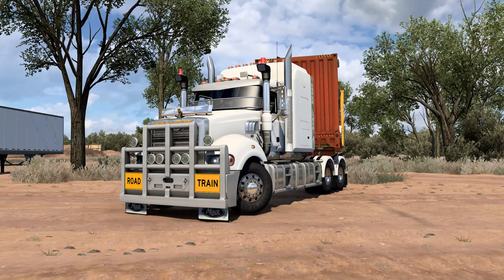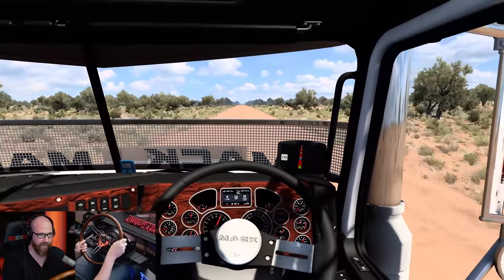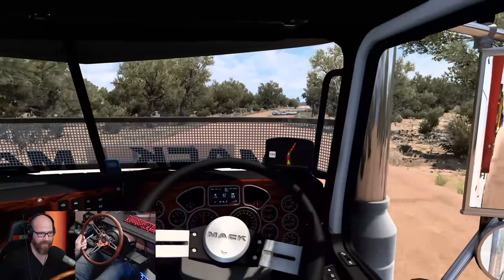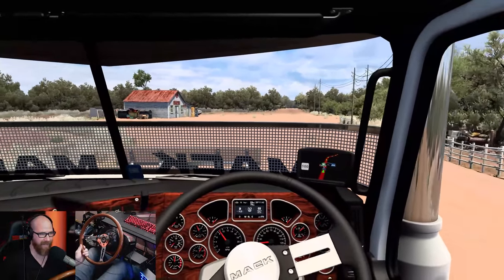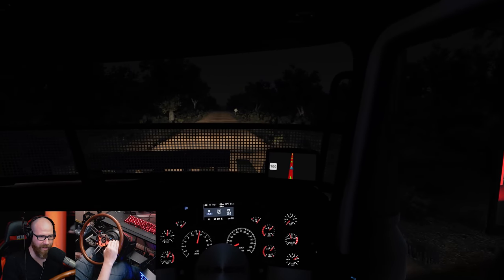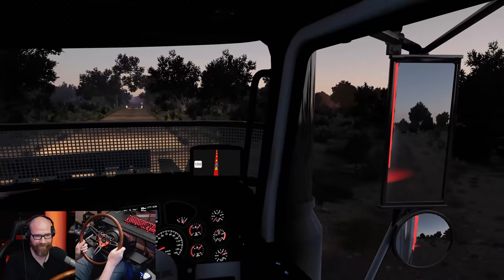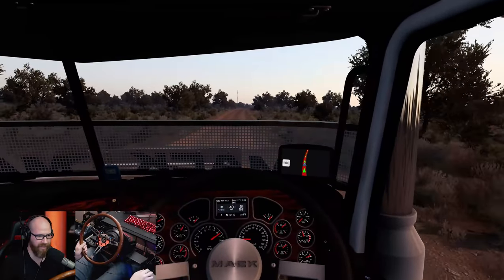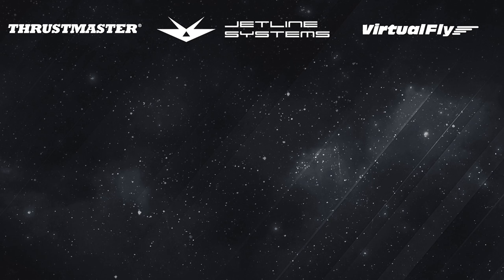Massive Road Train to Cooladdi Australia!